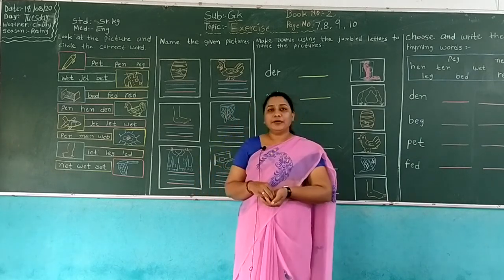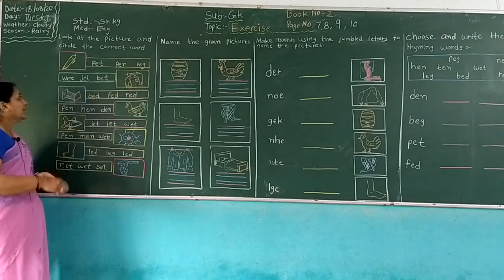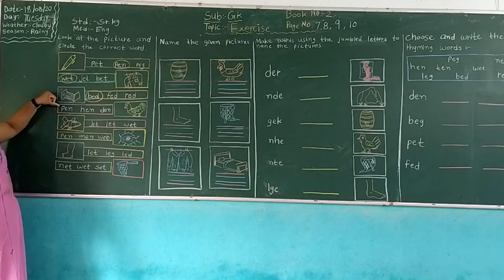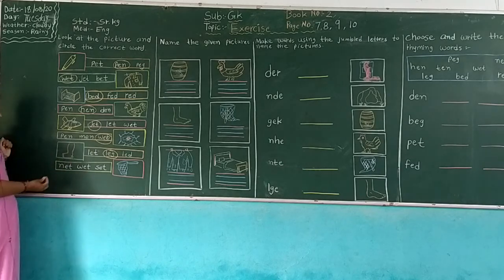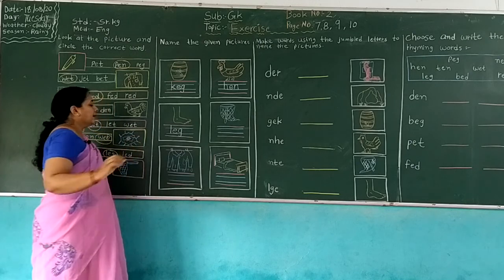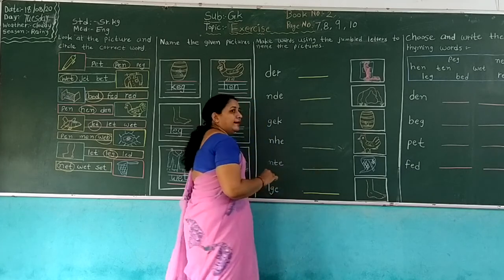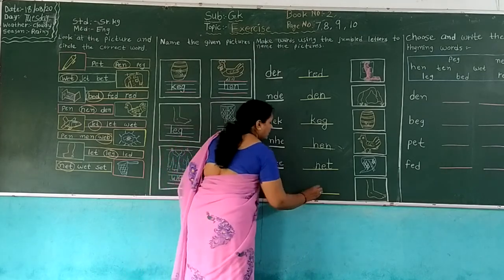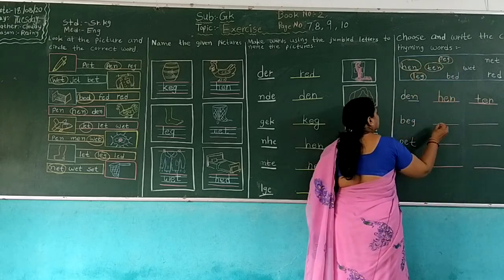STD SR KG ENGLISH MEDIUM SUB ENGLISH TOPIC '' e '' WORD RELATED ACTIVITY